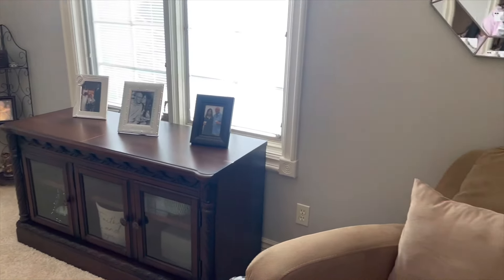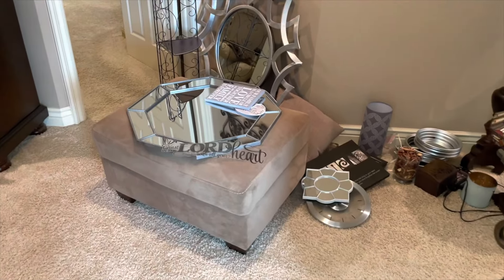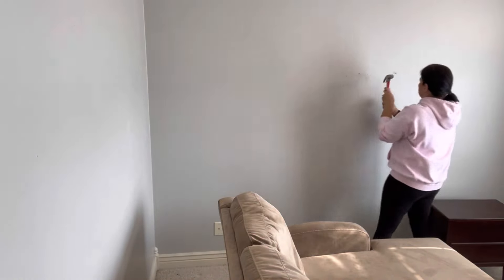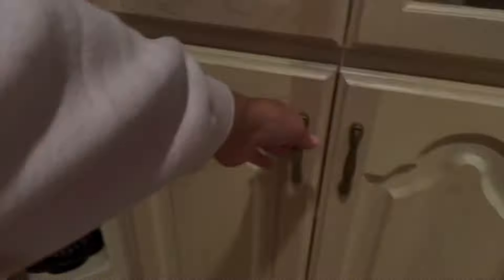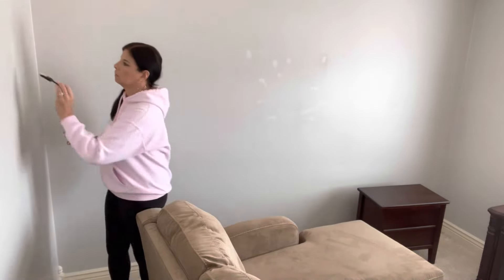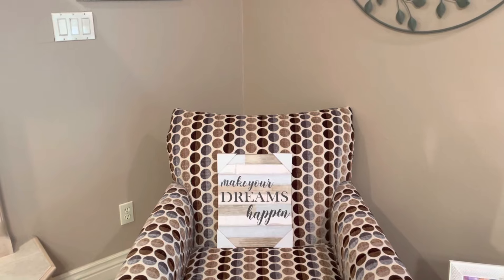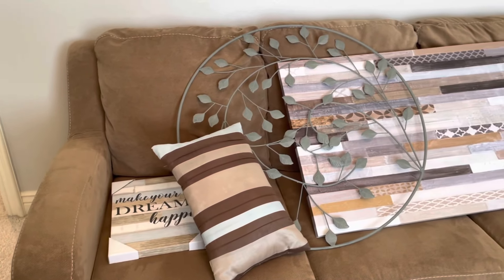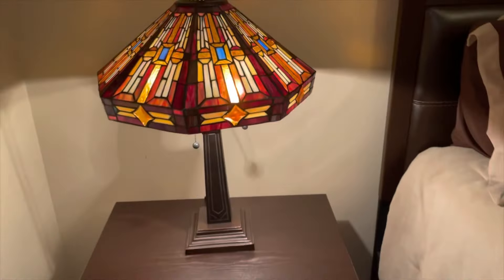ROOM MAKEOVER IN ONE DAY & LESS THAN $30.00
Hi friends!
Welcome to My Big Tidy Up! I hope you’re having a great week! Today I’ll be tackling a room makeover on a budget! I’m hoping to do it for under $30(maybe even less!) This room is very boring, drab and in need a definite update, but I don’t wanna spend a lot of money on redoing this room! So, instead of going to the store and spending a lot of money, I’m going to be shopping in my own home! I’ll be looking for things that I already have that I can add to this room to give it a new fresh look! For less than $30 it won’t be a complete room makeover, but more like a room refresh! I hope this video will inspire you to do a quick room redo in your own home! We don’t need to spend a lot of money to make a beautiful room. All we have to do is use things that we already have and add a little bit of creativity and we’re good to go! Thanks for joining me today and as always, stay tidy!😊

♥️DeDe-My Big Tidy Up

Let’s Connect!

*This video is not intended for children, but is family friendly! 😊